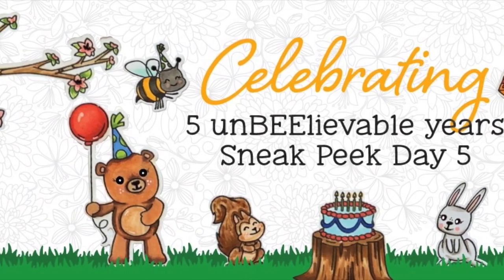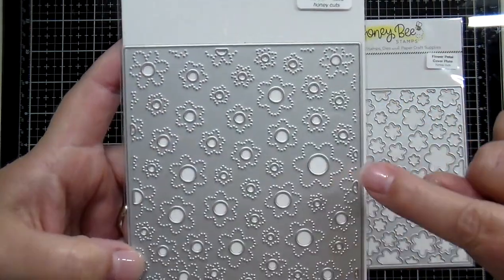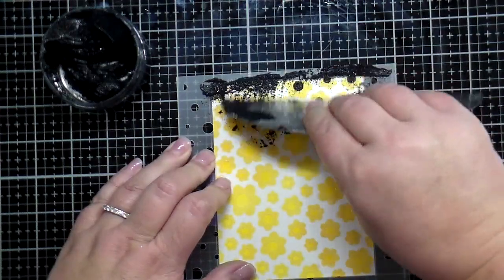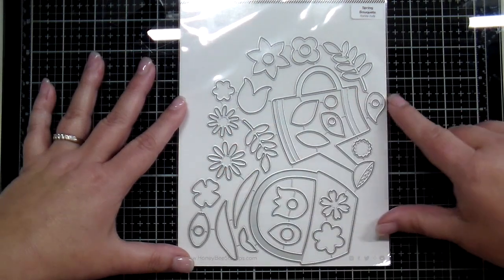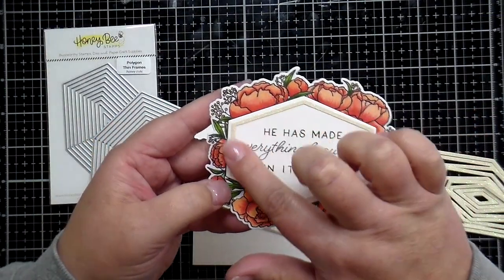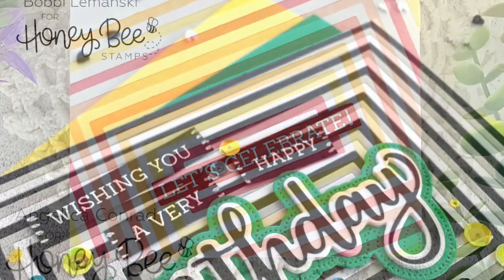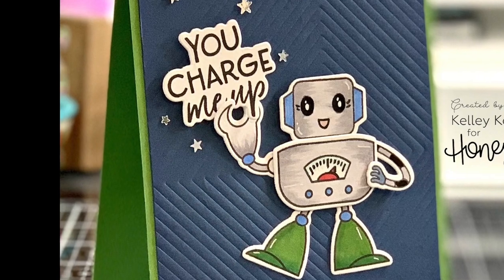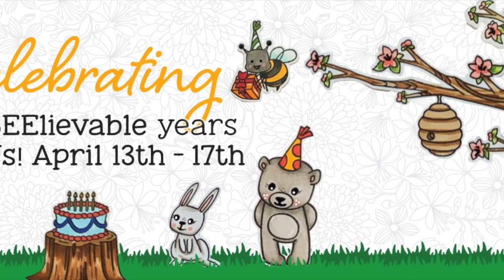Honey Bee Stamps 5th Anniversary Release : Day 5